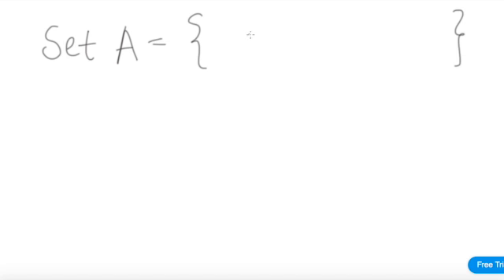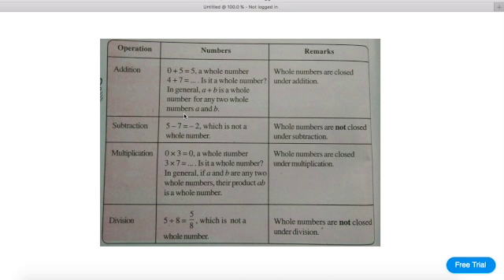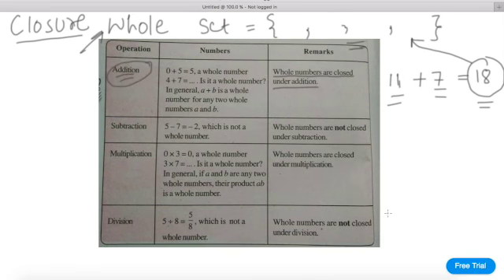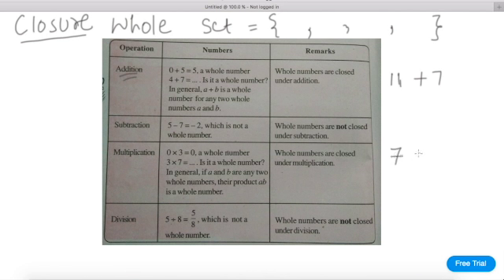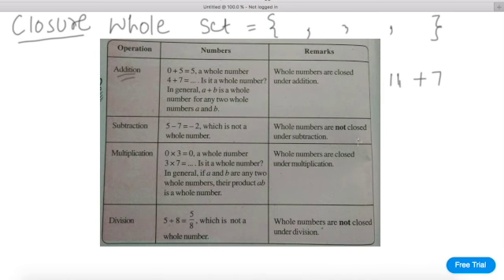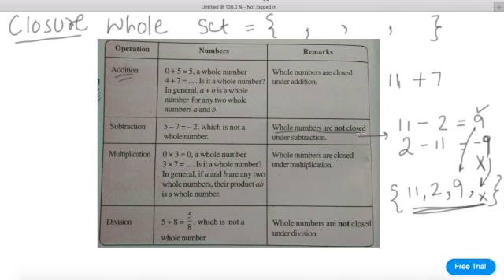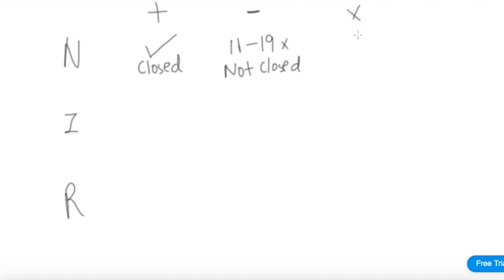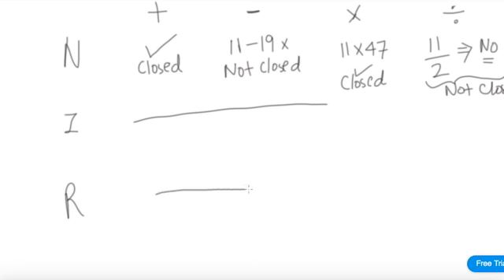In 5 minutes, learn about closure property of numbers !!!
We often get confused on closure property of numbers. Enjoy learning !